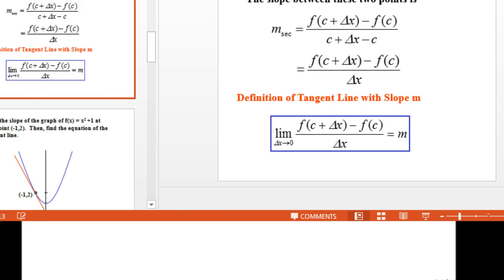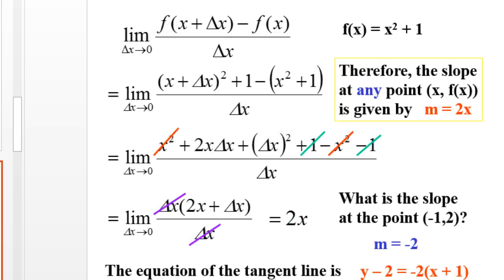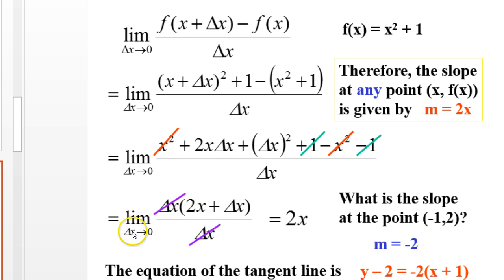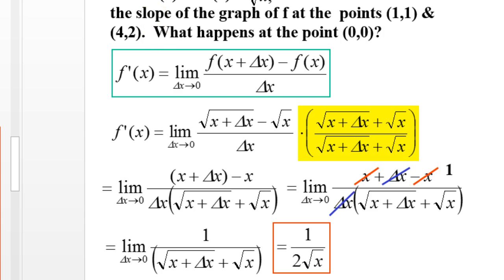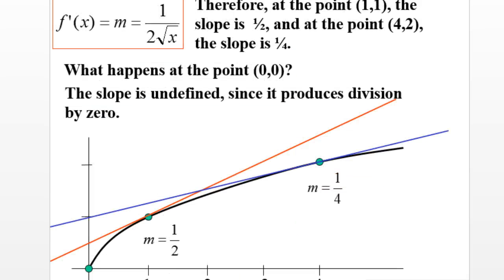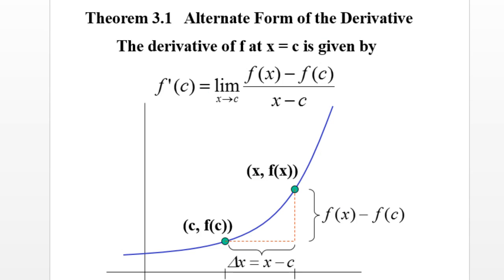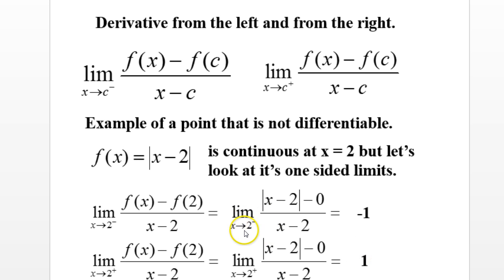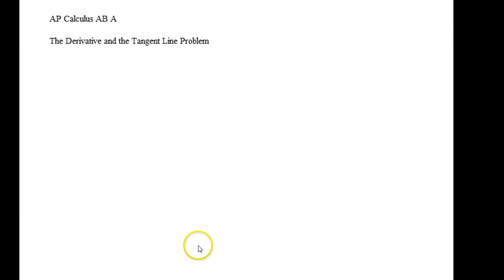Ap Calculus AB A - Derivatives and the Tangent Line Problem